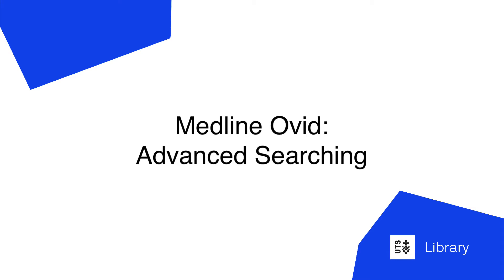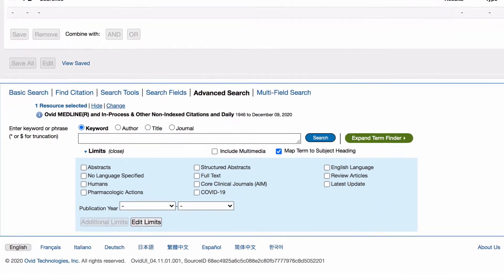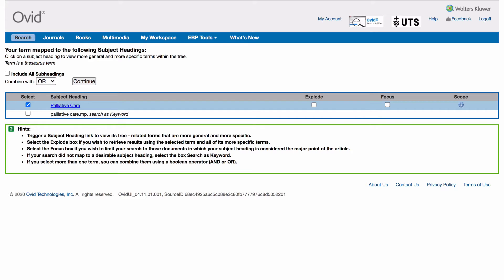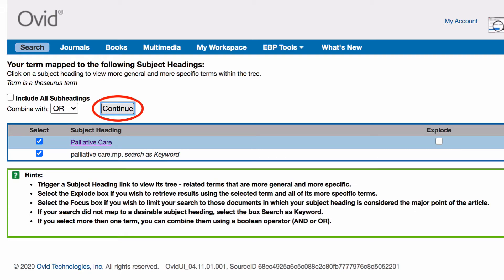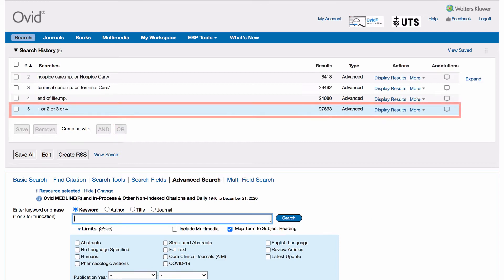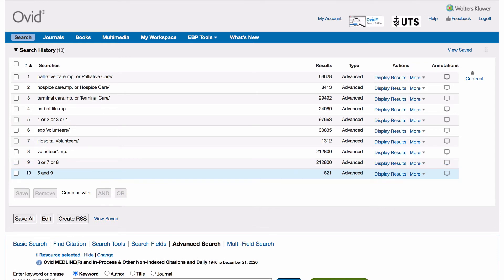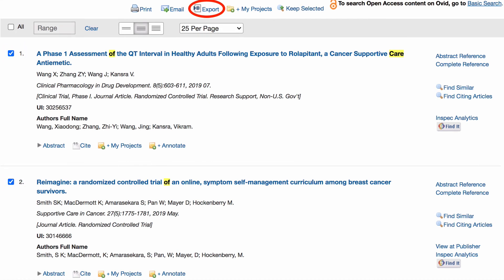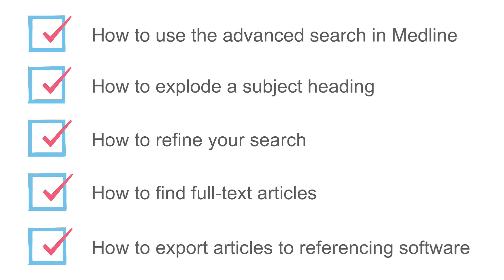Medline Ovid: Advanced Searching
Hello and welcome to UTS Library's video on using the Advanced Searching features in Medline Ovid.